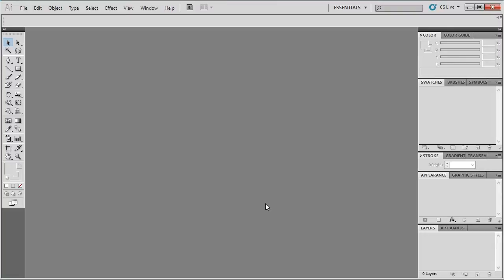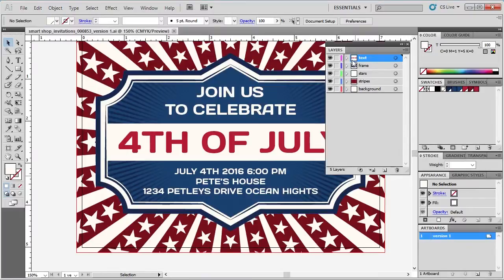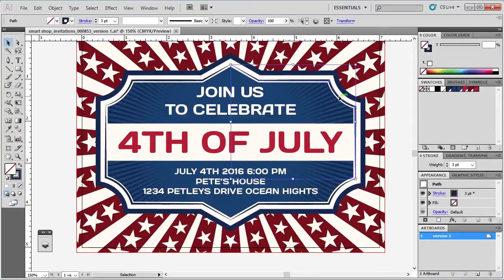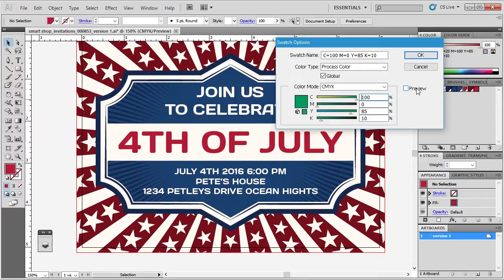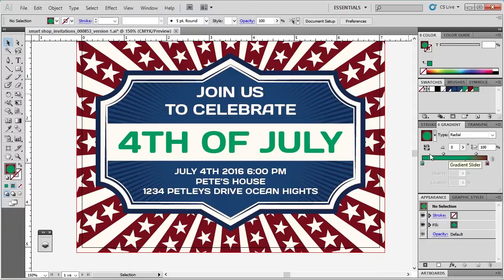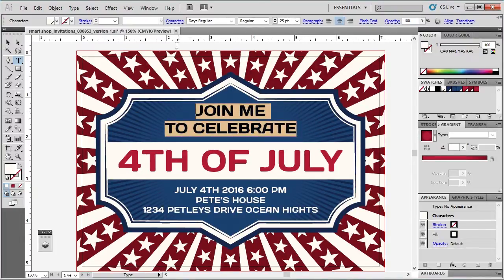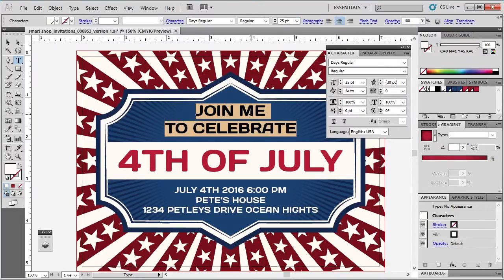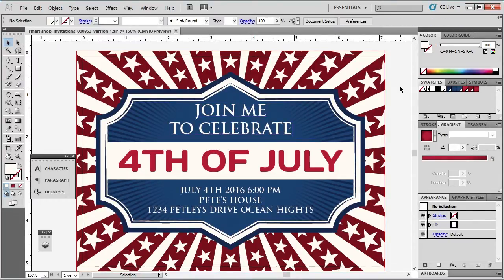4th of July Invitation Card Help - Editing with Adobe Illustrator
4th of July Invitation Card Help